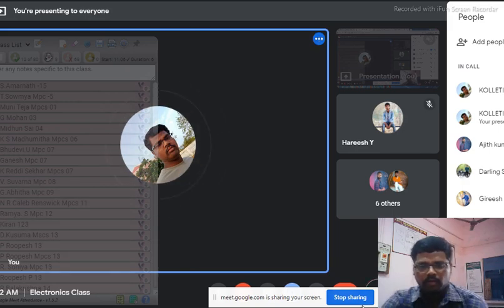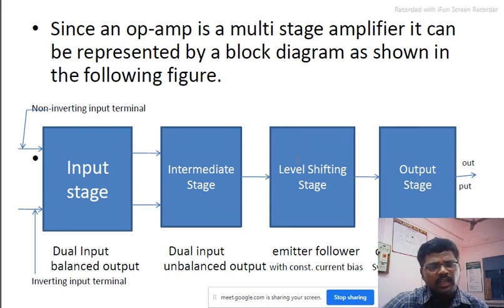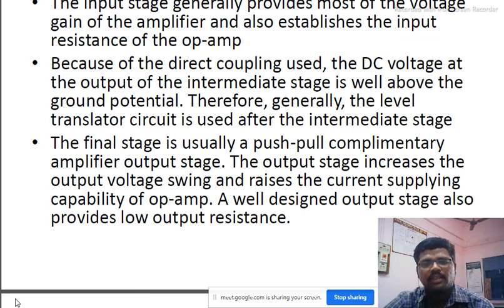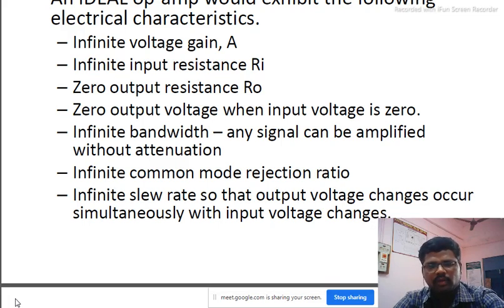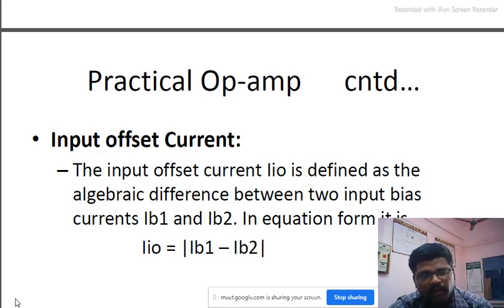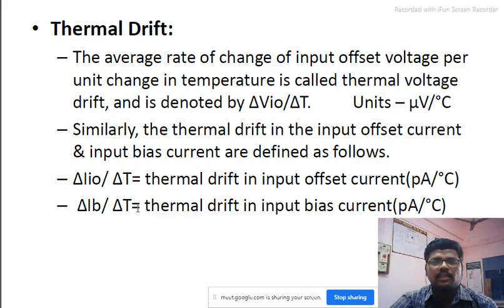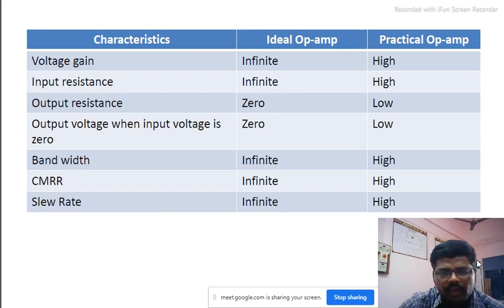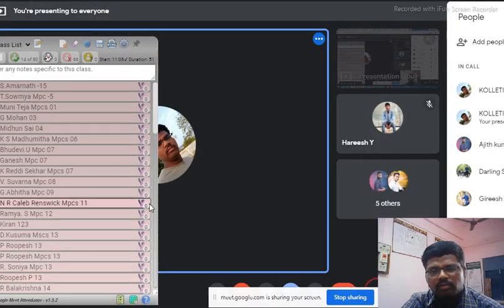20210624 Electronics-Op Amp Basics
Op amp block diagram and characteristics